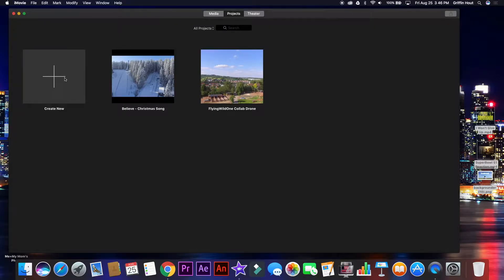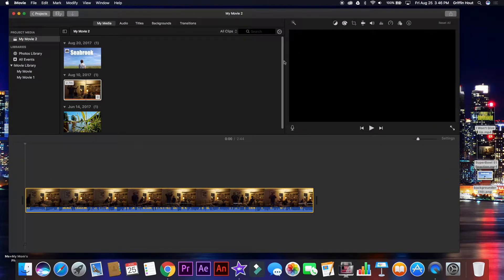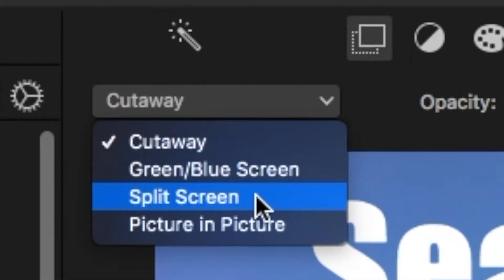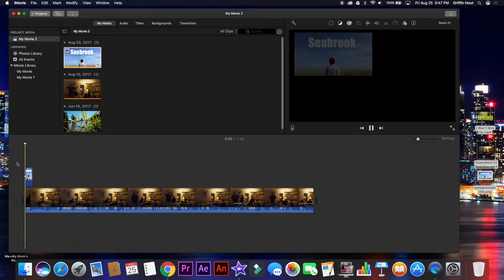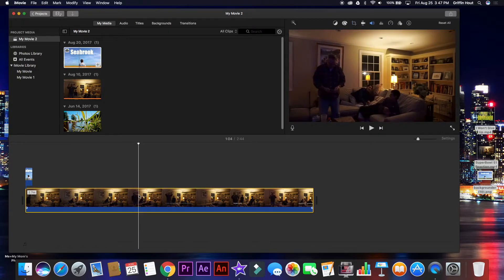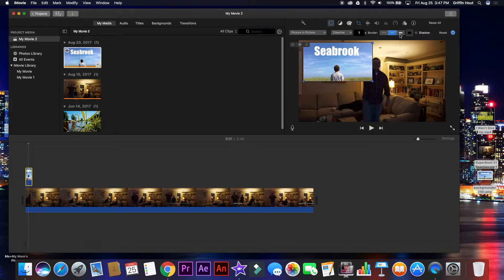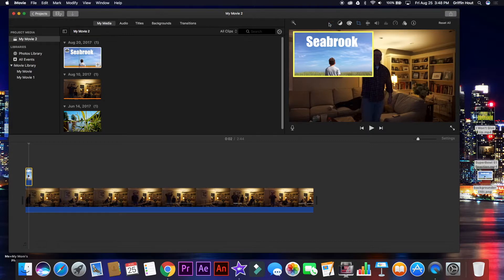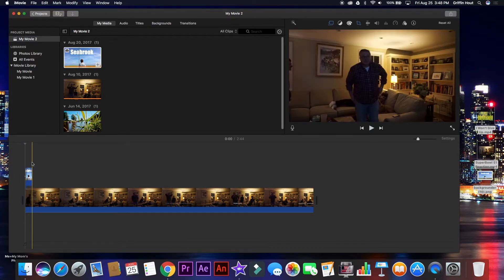How to do Picture in Picture in iMovie - 2017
This video is a quick and easy tutorial on everything you need to know about the picture in picture effect in iMovie. I am using the latest version of iMovie as of the date this was published, but this will work for any version.